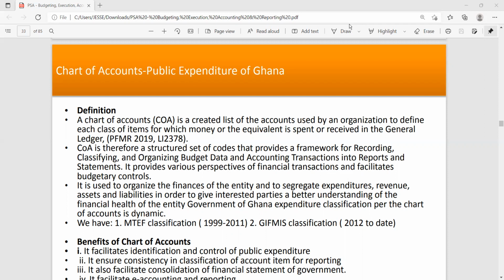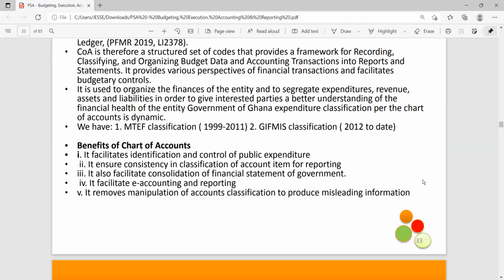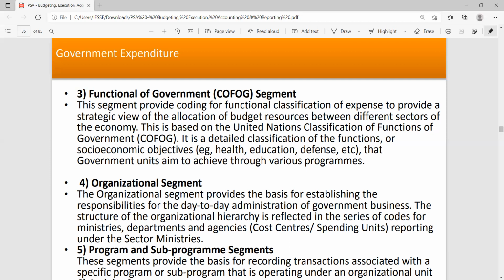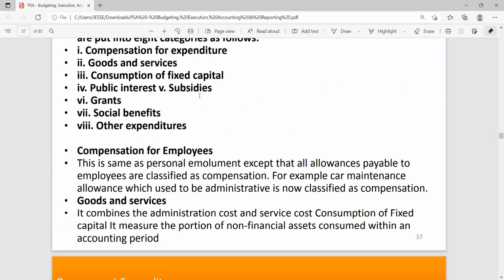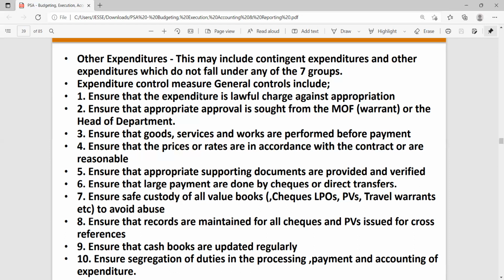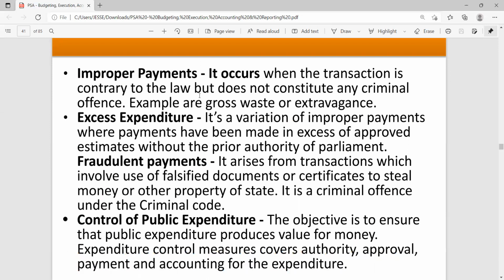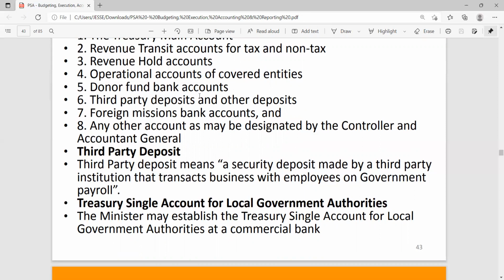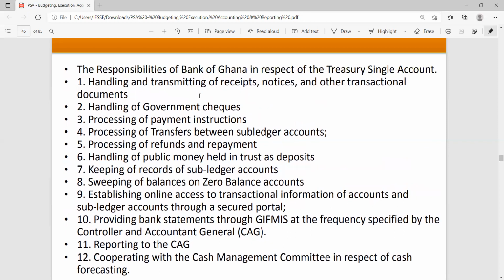Public Sector Accounting: Chart of Accounts, Treasury Single Account & Public Expenditure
In this lecture, we study Chart of Accounts, Treasury Single Account & Public Expenditure. Understanding this is key to passing your exam.